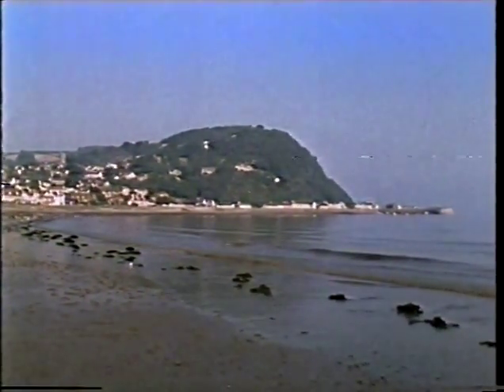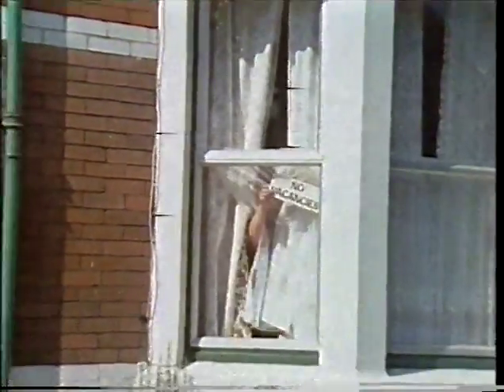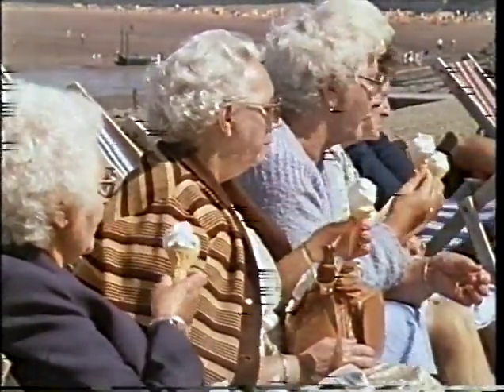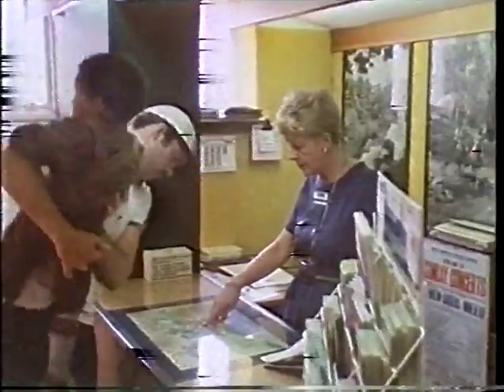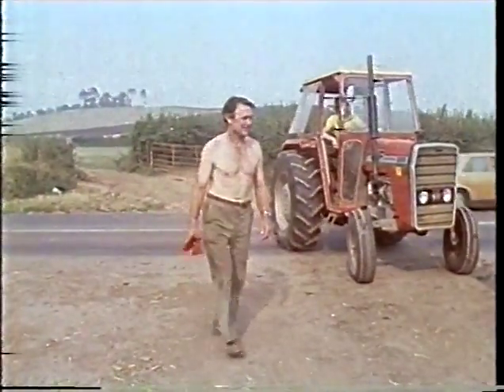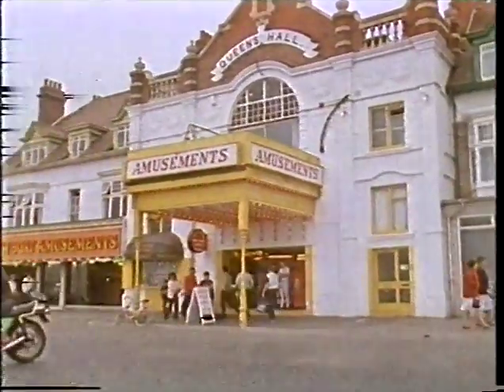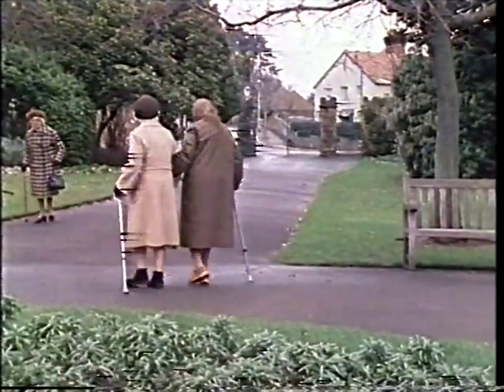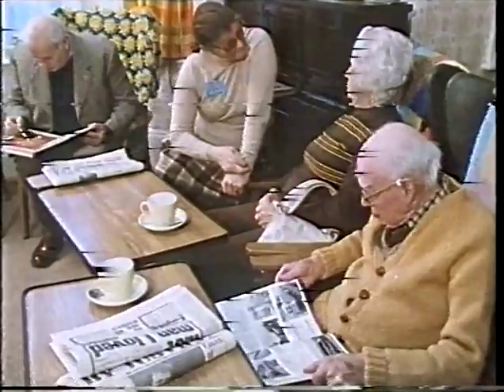Near and Far - Seaside (BBC Schools programme, 14th June 1984)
"For millions of people, the coastal resorts of Britain are both popular holiday destinations and places for retirement. What are the attractions and what happens in winter? Near and Far finds out in Minehead."